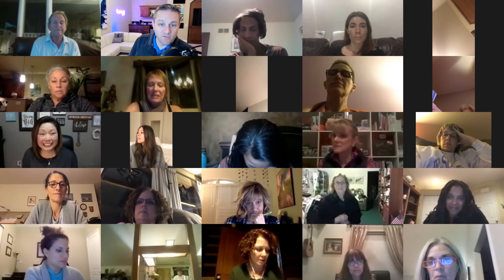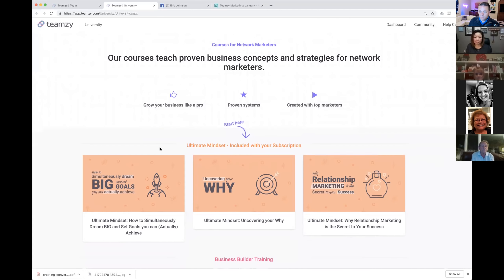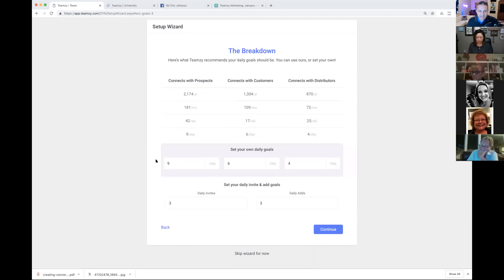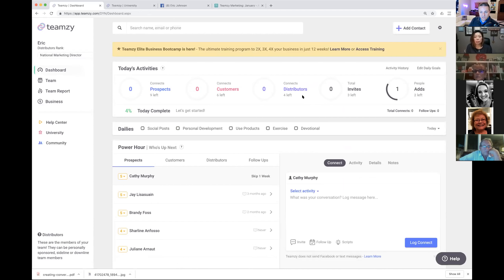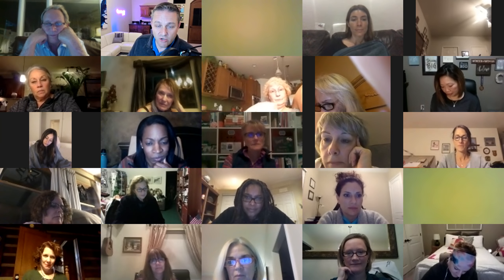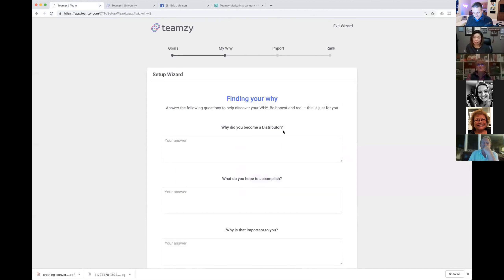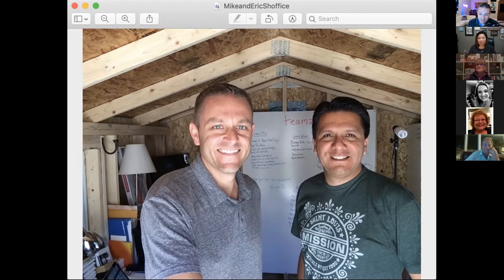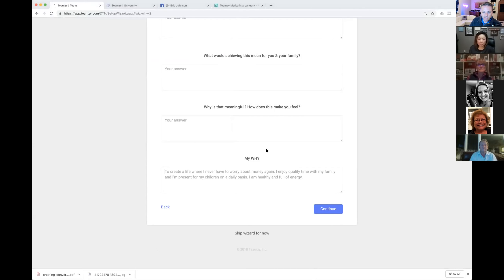Teamzy Training for Juice Plus (Cathy Murphy)